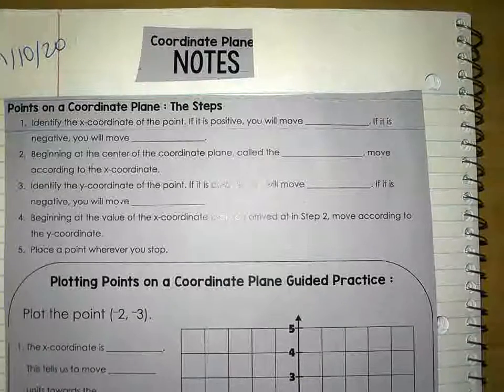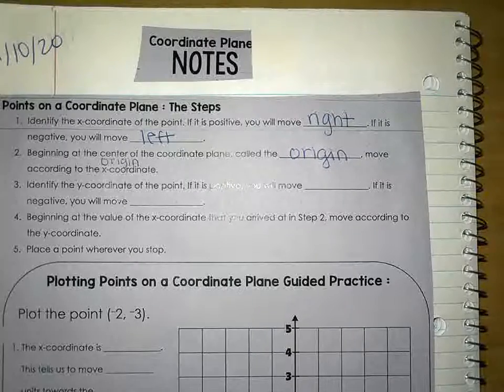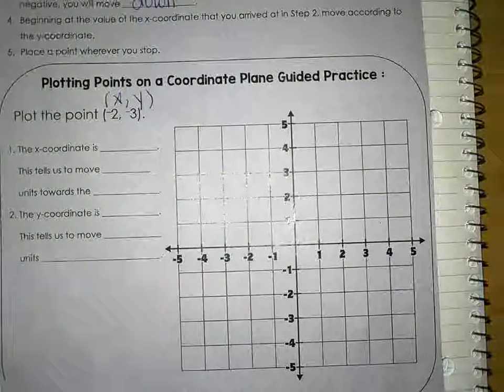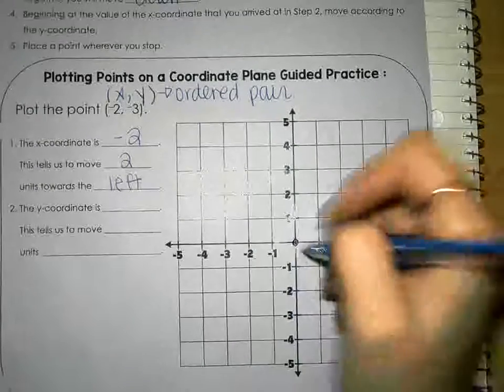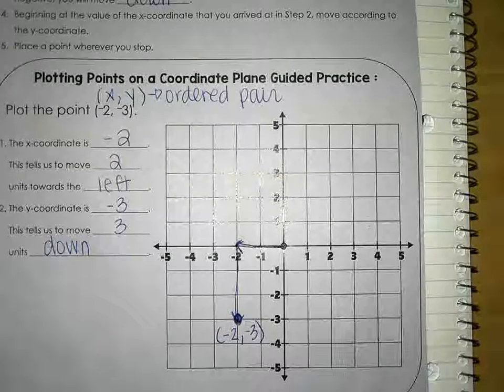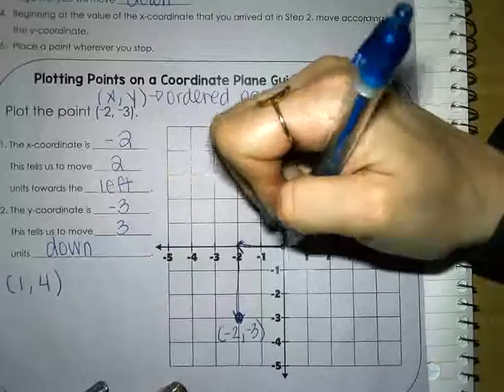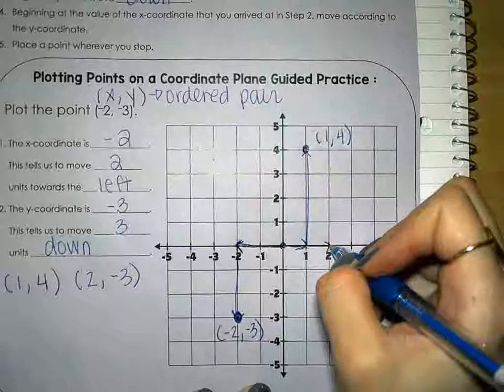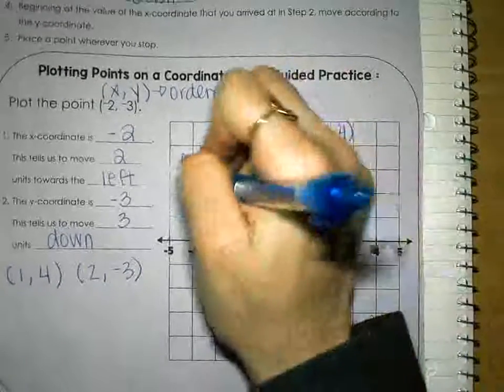Coordinate Plane Notes Part 1